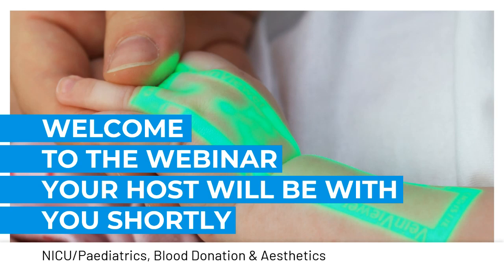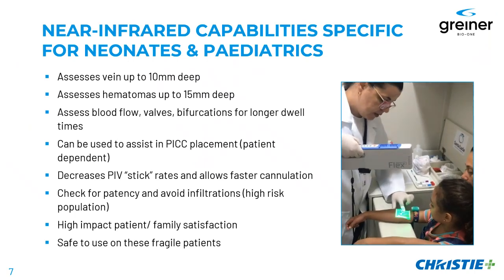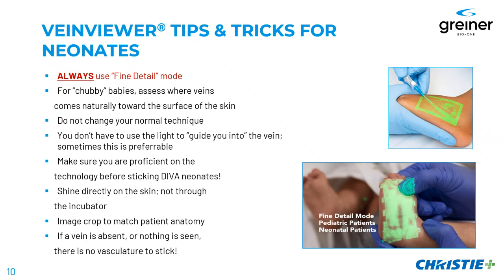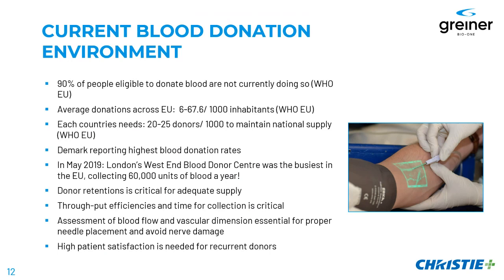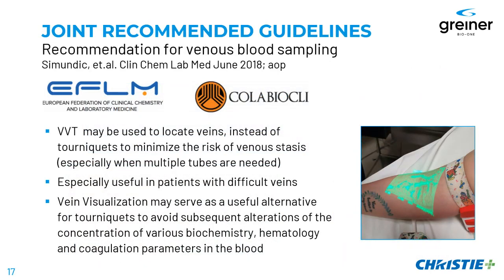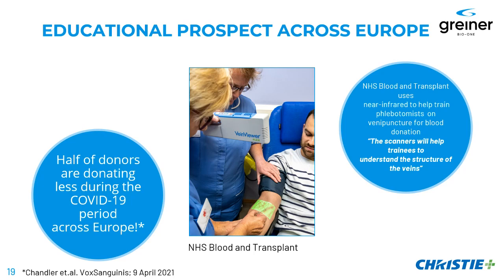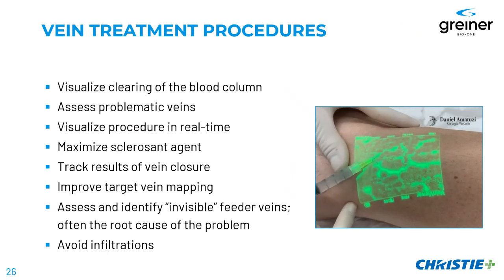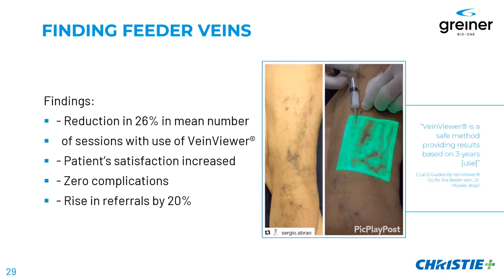VeinViewer® Webinar: Clinical Applications of Near-Infrared Technology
In this webinar, Sarah will cover near-infrared technology in the following fascinating areas of use:
-NICU / Paediatrics - including case study data after a 3-day clinical evaluation.
-Blood Donation - practical tips on how VeinViewer® can improve the patient experience.
-Aesthetics - including facial injections, avoiding complications and the CLaCs procedure.

Speaker:
Sarah Chapman
Vice President of the Christie Medical Holdings International Sales Channel